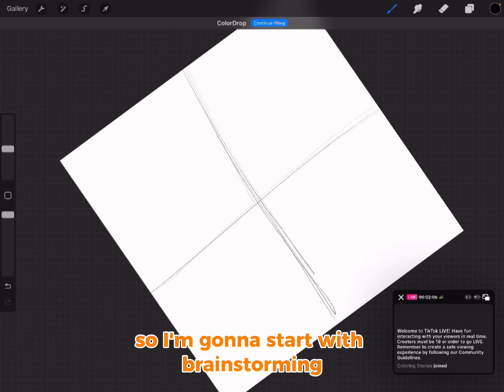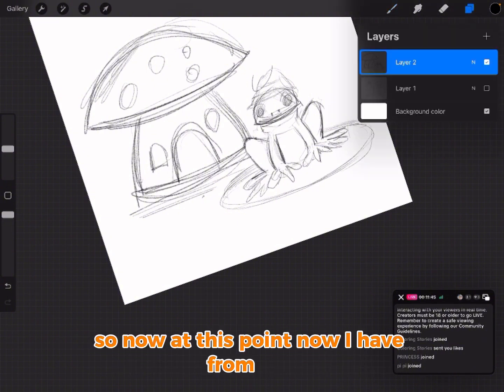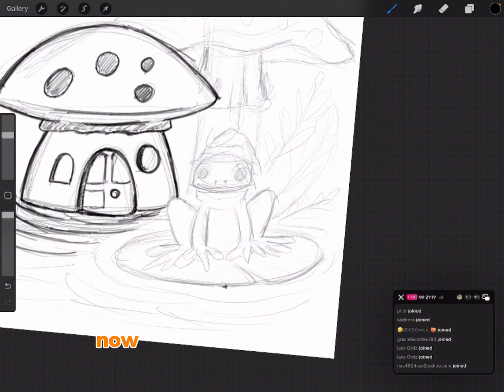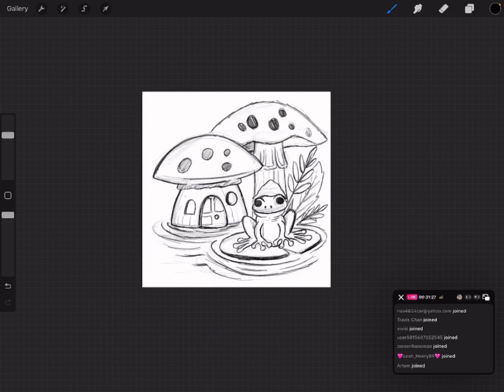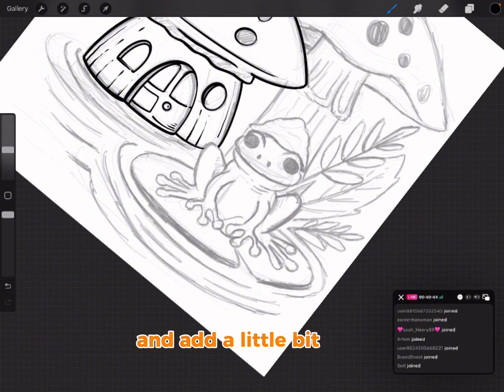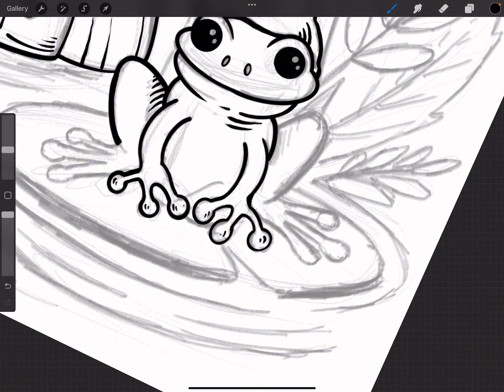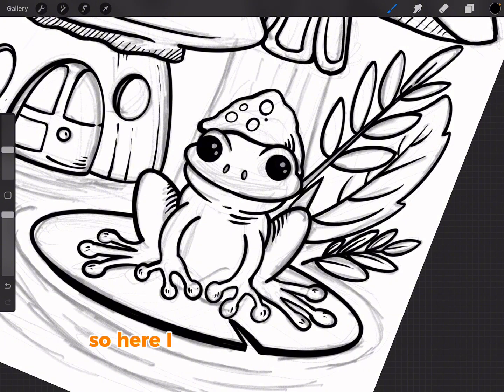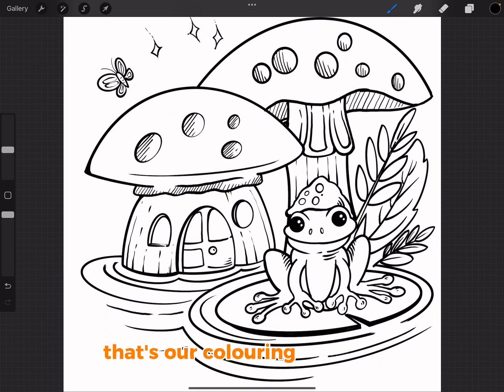How To Make Coloring Books in Procreate From Scratch Step By Step Make a Coloring books for KDP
Welcome to How to Make a Coloring Page in Procreate

In this step-by-step tutorial, learn how to design and create your very own coloring pages using Procreate. I'll guide you through the process of laying out your scene, sketching, creating clean line art, and setting up your files for sharing or printing. Whether you're a beginner or an experienced artist, this tutorial will help you master the art of making coloring pages in Procreate. 🎨✨

How to Make a Coloring Page in Procreate • Bardot Brush.
How to Make a Coloring Page in Procreate!.
How to Use Coloring Pages in Procreate.
CREATE COLORING PAGES IN PROCREATE - Tutorial for Procreate Beginner.
How To Color on Coloring Pages in Procreate: A Simple Procreate Tutorial.
How to Make a Coloring Page in Procreate • Bardot Brush. tutorial.
Digital Coloring Pages For Adults | How To Color in Procreate App.